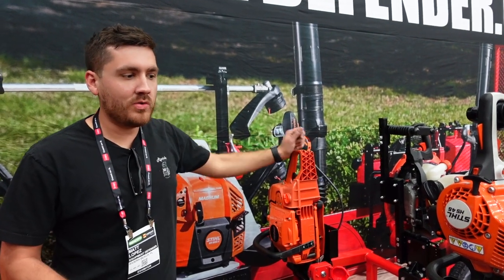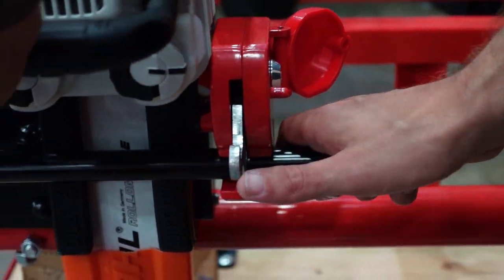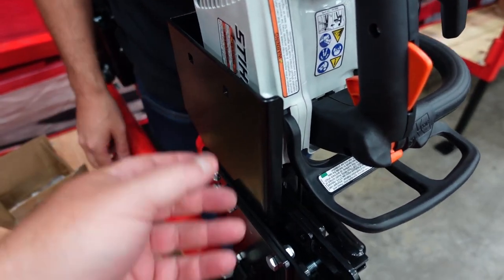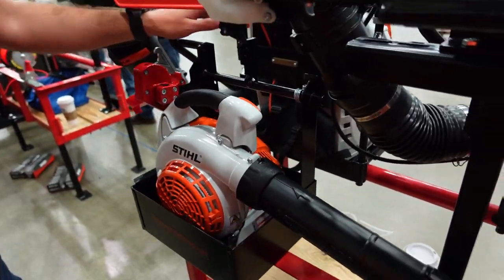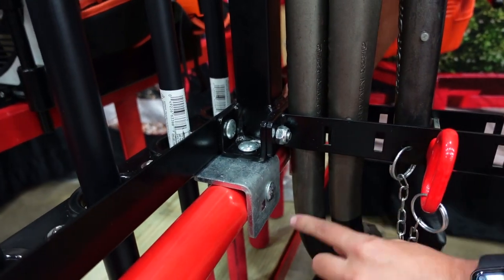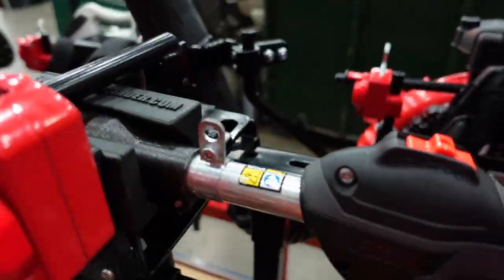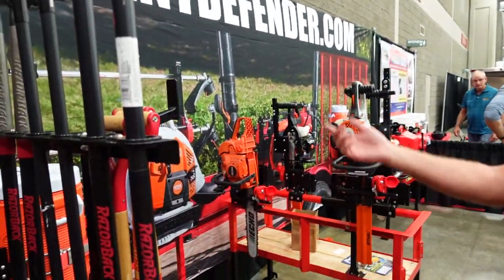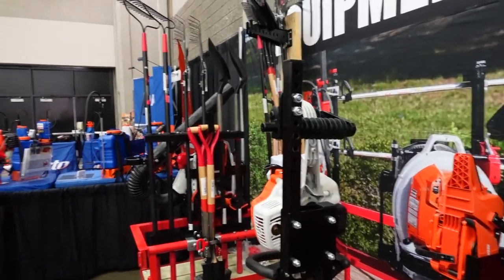New Racks From Equipment Defender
►Editing Programs

2018 Toro Z Master 3000 Series 60"
2017 Toro Grandstand 48"
2017 Toro Timemaster 30"
2019 Toro Personal Pace 22"
ECHO PB-8010T
2 ECHO PB-770T
ECHO SRM-2620
ECHO SRM-2620T
ECHO SRM-280T
ECHO SRM-3020T
ECHO PAS-280
ECHO ES-250
ECHO PB-2520
ECHO PE-225
ECHO PE-266S
ECHO HC-152
ECHO CS-590
2018 Load Trail 7x16 Trailer